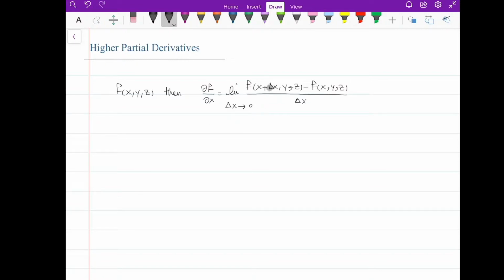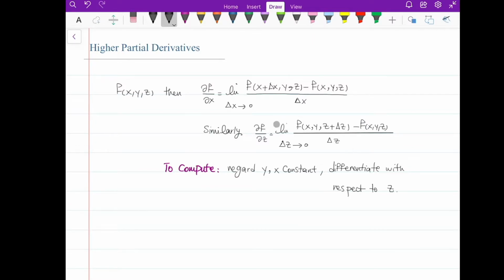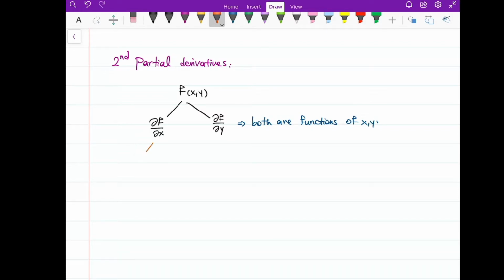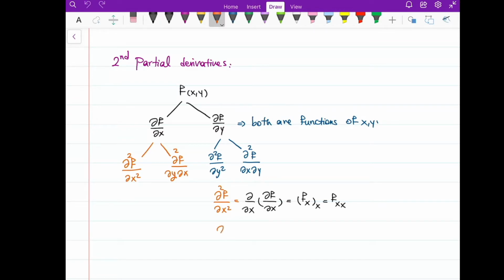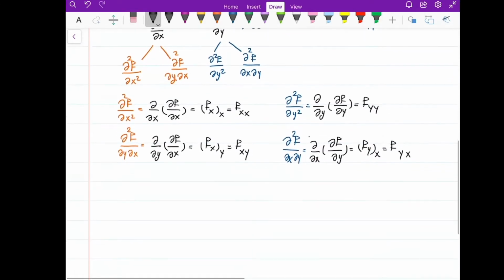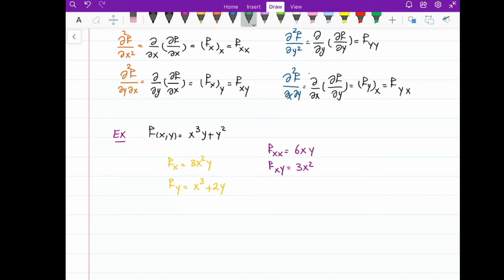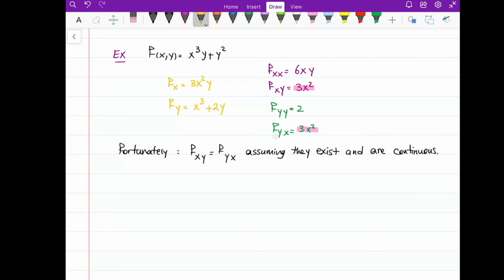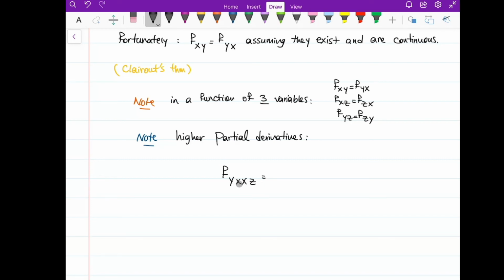Higher Partial Derivative...how to compute?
In this video,  we define partial derivatives of functions of three variables. We also talk about the second and higher partial derivatives and we state Clairaut's theorem.